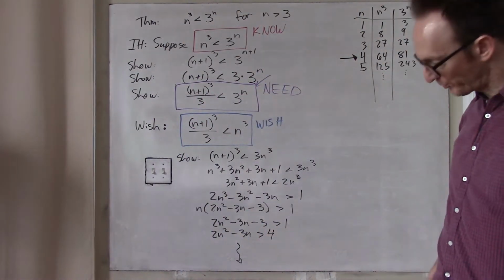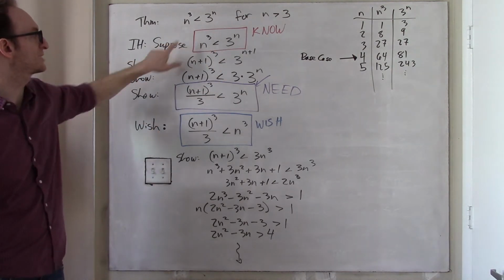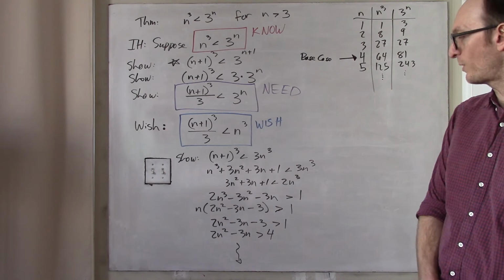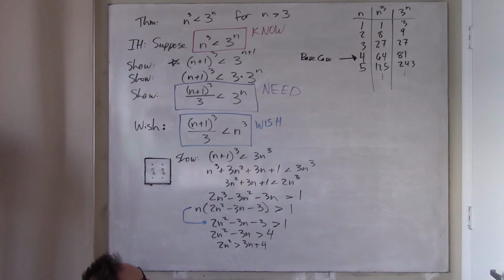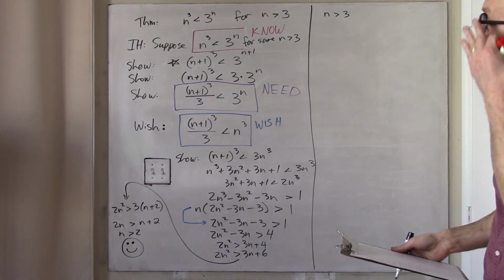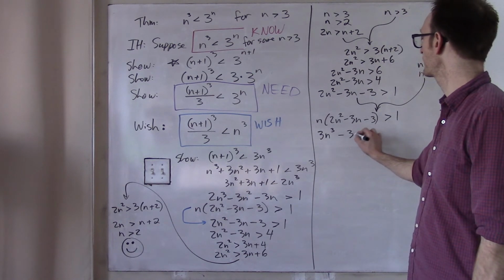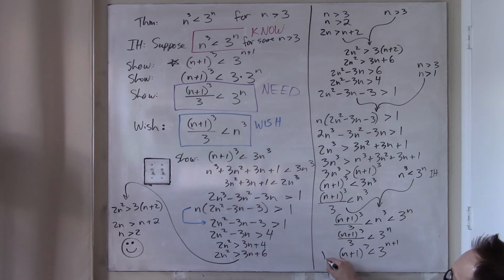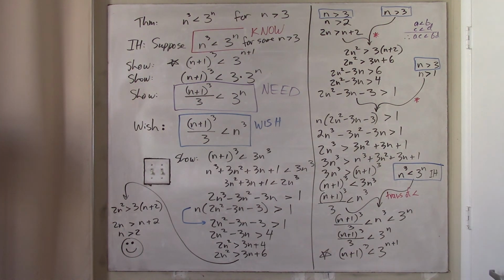Discrete Math - n³〈 3ⁿ for n 〉3 -- Proof by Induction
Discrete Math - Rose - MBHS - Blair - Finishing the proof by induction from class that n³ 〈 3ⁿ for n 〉 3. - 02/23/2021